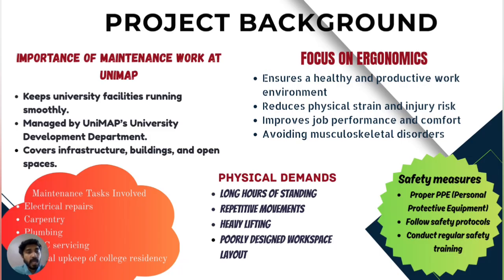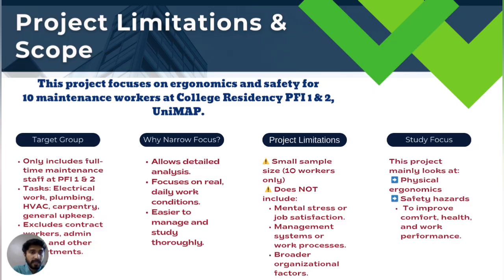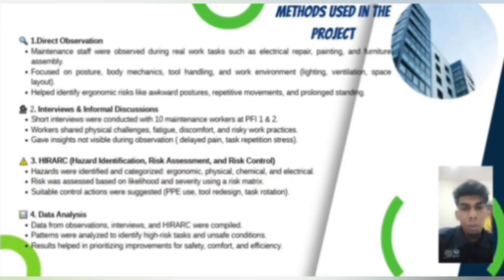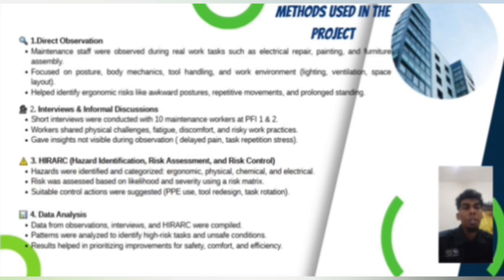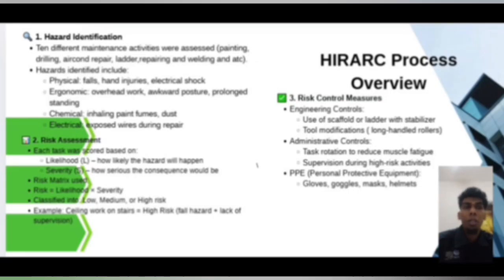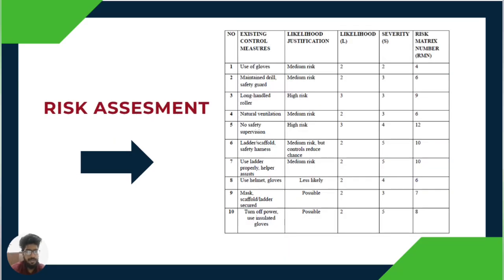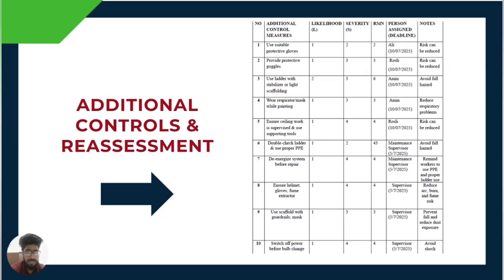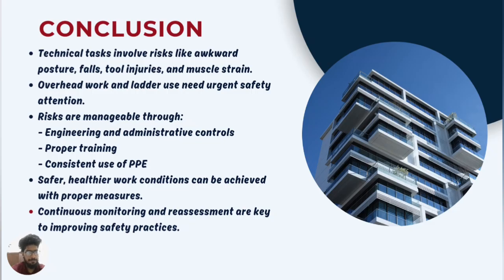MMK31103 ERGONOMIC & SAFETY PRJOECT GROUP H